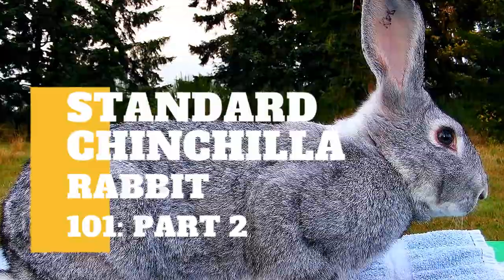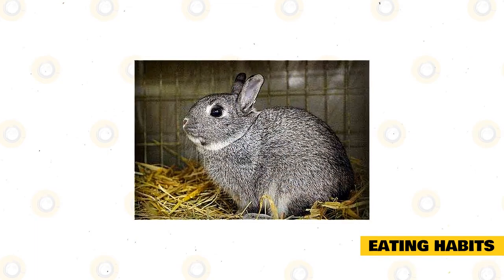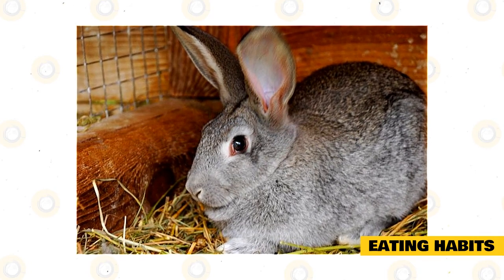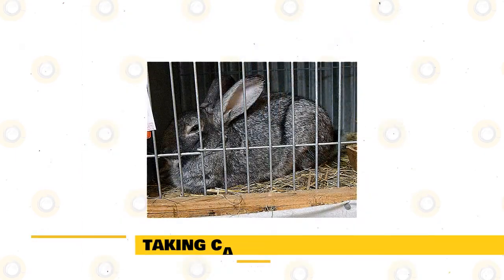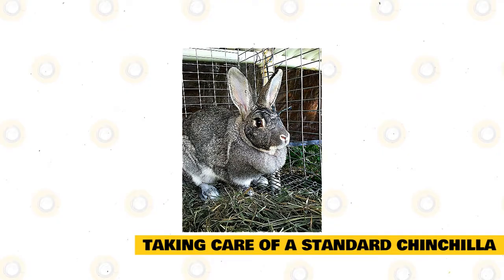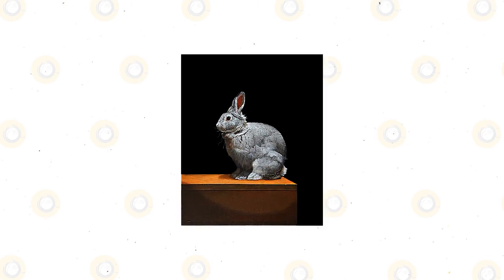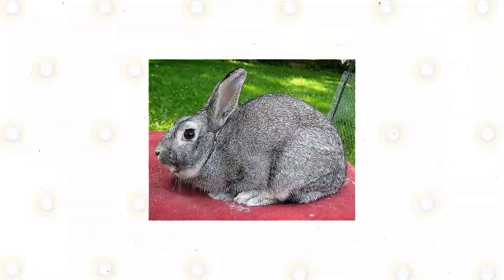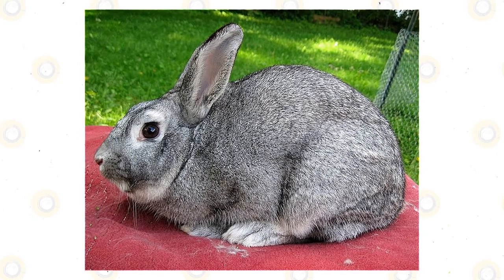Standard Chinchilla Rabbit 101: Part 2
Aside from our previous video, there's still some information you need to know about Standard Chinchilla.

Cage.

Standard Chinchillas or any other type of domesticated rabbit for that matter will do well when kept in a standard rabbit cage you can procure commercially in pet stores. You should choose a cage that is suitable enough for the size of a Standard Chinchilla, although these rabbits are not the longest and heaviest varieties. Just make sure that the cage has more than enough space for them to feel a bit of freedom to move around. But if you prefer them to have a wide space to use for roaming, an outdoor enclosure might be a good idea. These enclosures can be made using wood and metal wires. But always see to it that the outdoor conditions are actually suitable for the Standard Chinchilla.

You do not have to place a lot of decorations and toys in the Standard Chinchilla’s cage. They are not really shy types of rabbits and do not mind not having any places to use for hiding. On top of that, this rabbit also is not the most playful type, but it might make use of toys from time to time. Again, they are not necessary, but toys and other types of furnishings can be a good addition to your rabbit’s habitat.

Eating Habits.

The diet of a Standard Chinchilla is similar to any other domesticated rabbit breed. This variety of rabbits thrives when given a diet that is primarily based on hay or on grass as the Standard Chinchilla gets all of the nutrients it needs from such a food source. Some would say that these rabbits should have a diet that is about at least 60%. There are those that give their rabbits hey 70% of the time. The rest of their calorie intake should be based on leafy greens, vegetables, the occasional fruits. You can also give them a diet that is based primarily on commercial rabbit feed as this type of food already has a lot of the nutrients that rabbits need on a daily basis. When choosing vegetables and greens to feed your Standard Chinchilla, be extra careful as some can actually be dangerous or hazardous to their health. Go as simple as possible when choosing plant-based food for your rabbit to eat.

They can do well on a diet that incorporates clover, lettuce, and cabbage. Fruits can be a good addition to their daily diet but should be treated as occasional rewards since the sugar content of fruits can be too high for your Standard Chinchilla. Be wary of the fact that the Standard Chinchilla is prone to obesity. These plump rabbits easily get fat and overweight and are not the most active varieties of domesticated rabbits. Exercise may help them lose weight, but the problem lies in how you incorporate exercise in your Standard Chinchilla’s lifestyle as they tend to be quite lazy despite their playful and friendly demeanor.  In that regard, the best way to make sure they do not get too fat is to watch the portion sizes and to schedule their feeding times well.

Standard Chinchillas need to regularly drink water since they need to hydrate their fat and plump bodies on a consistent basis. You can use either a water dish or a fountain-like water system. The most important part here is to keep an eye on the water and to make sure that it stays fresh and free of any contamination so as to minimize the risk of water-borne infections and illnesses.

Availability.

Standard Chinchillas are not the most difficult domesticated rabbits to find, as they are quite common in America. You can see plenty of these rabbits sold online by breeders all over the country. Most Standard Chinchillas have prices that are somewhere between $20 to $50. Go for ones that come from reputable breeders that breed their Standard Chinchillas based on strict standards. You can use any sort of guide you can find to know what to look for in a good Standard Chinchilla.